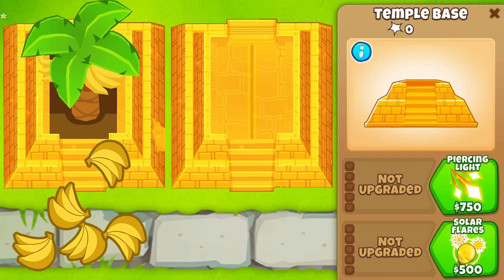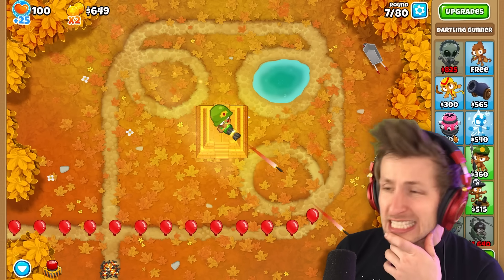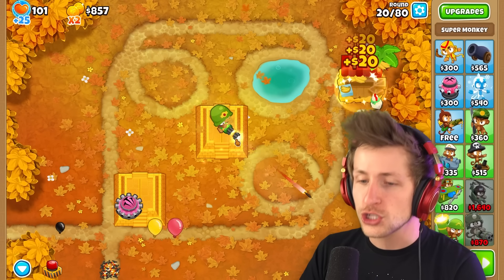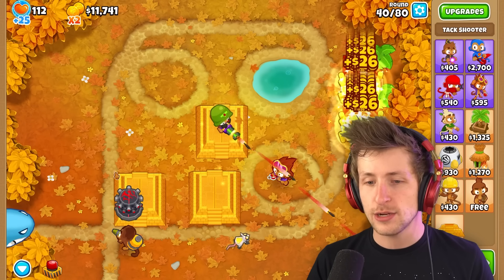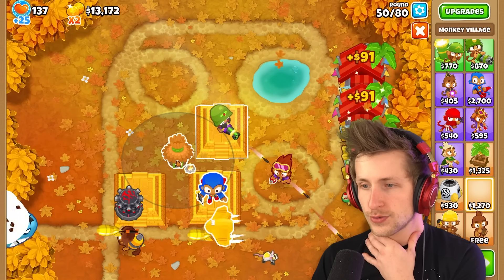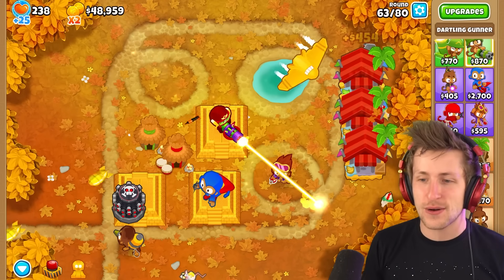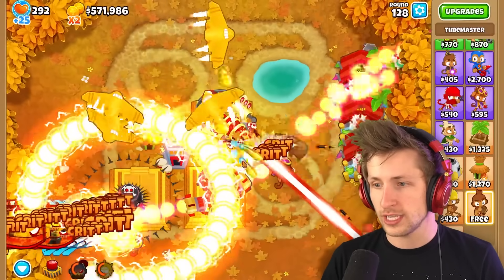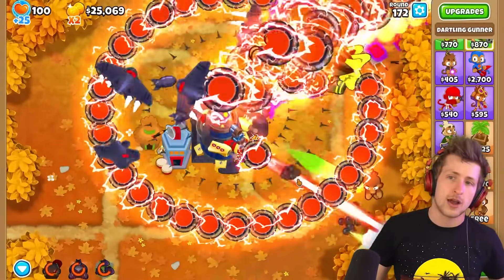The VENGEFUL Temple Base!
This BTD 6 mod turns every tower into a vengeful sun god temple! The True Vengeful Sun God Temple is a super strong tower which sacrifices the towers around it to gain more power. This Bloons TD 6 mod allows all towers to sacrifice towers around them to gain more power. This mod allows you to place the modded Vengeful Temple Base and then place any tower on it to create a new Sun God Temple Base Paragon. This BTD 6 vengeful sun god temple mod is one of my favorite so far. If you want to see more mods in bloons let me know down below!
MERCHANDISE!